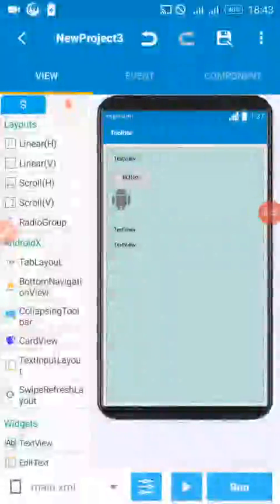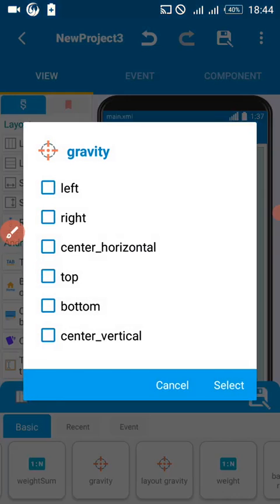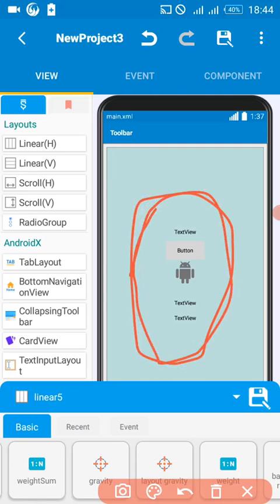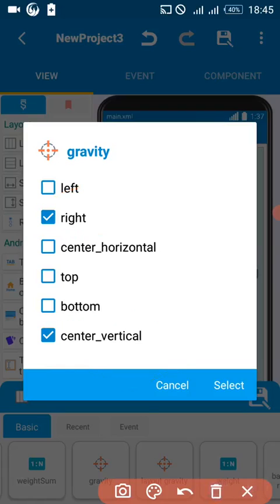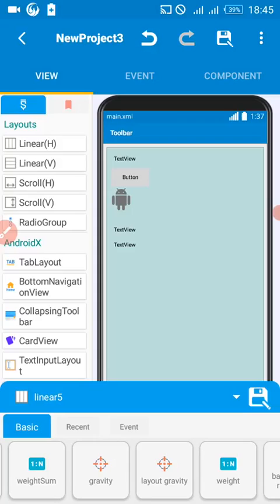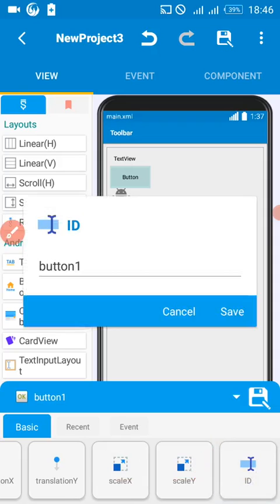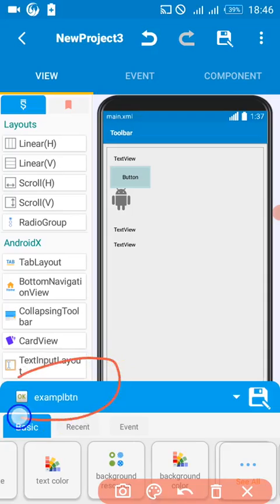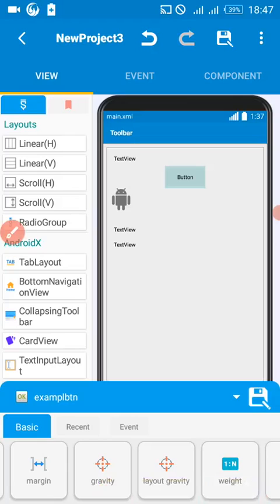Linear Layout (2021) - Properties || Gravity & Layout Gravity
Hello Everyone!
Feel free to request any tutorial you want and we'll respond swiftly as well.